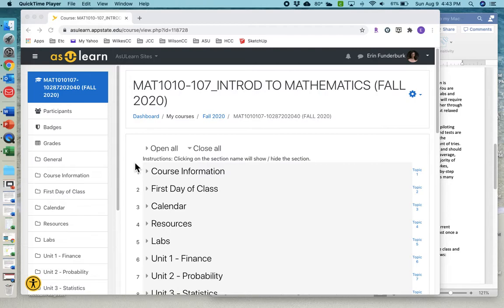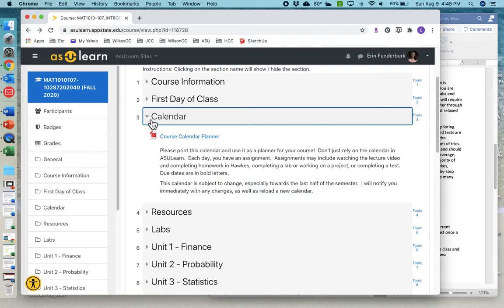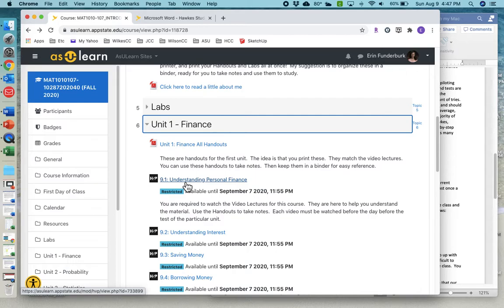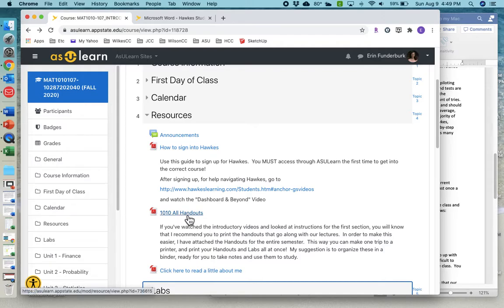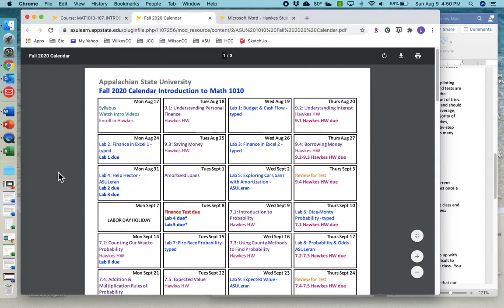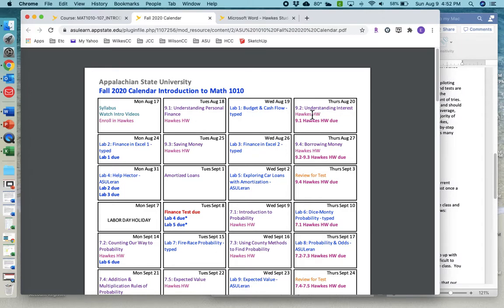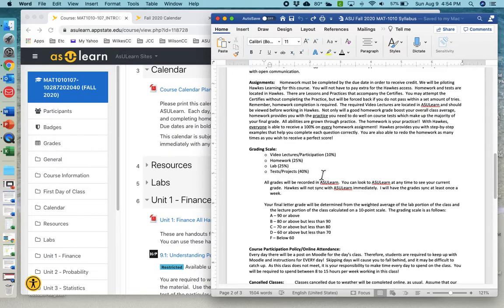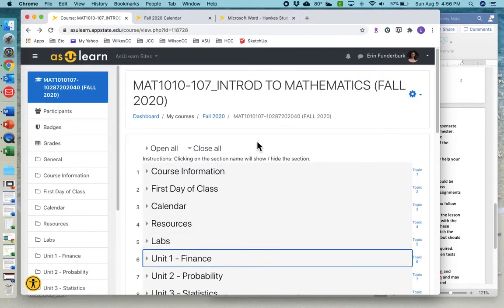ASU Intro Video FA20